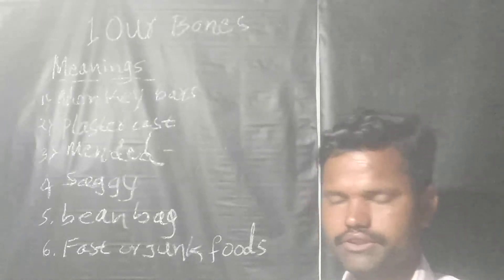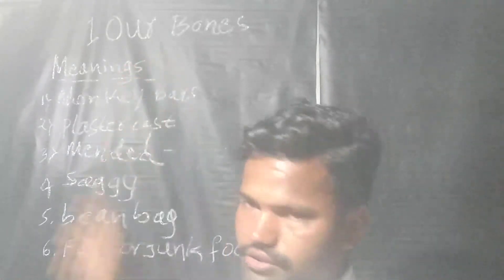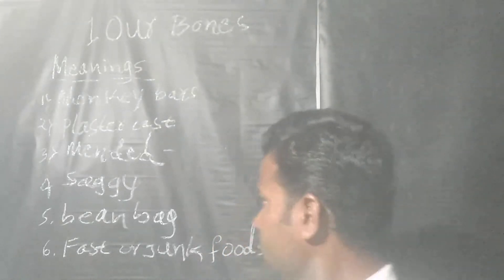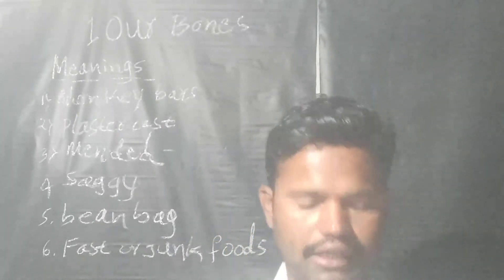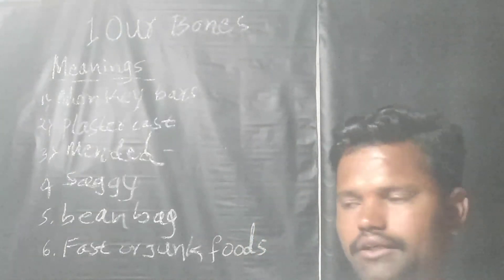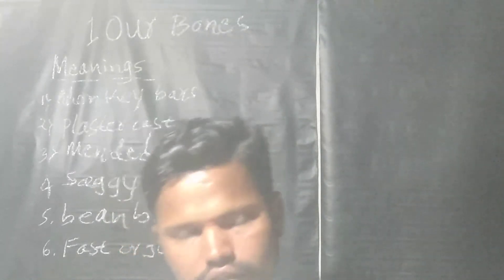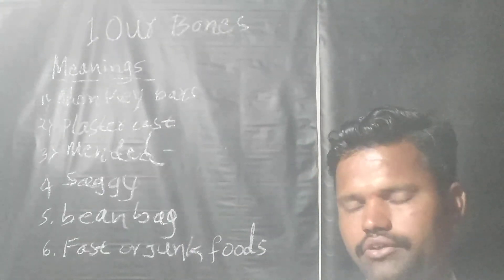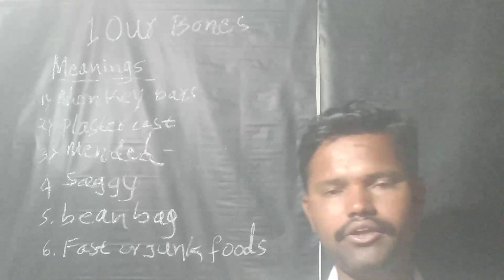Grade - V. English 1. Our Bones